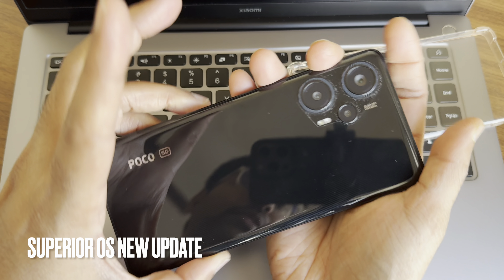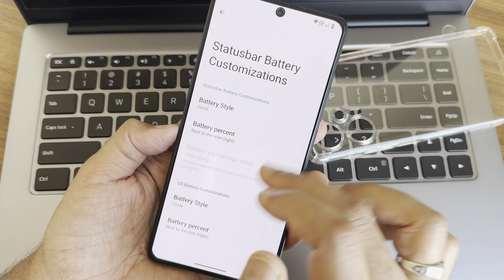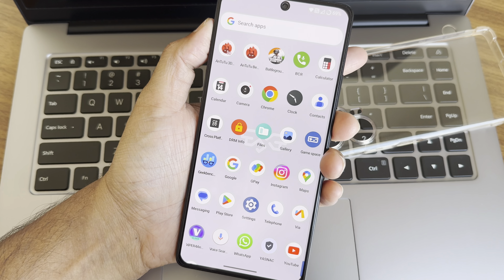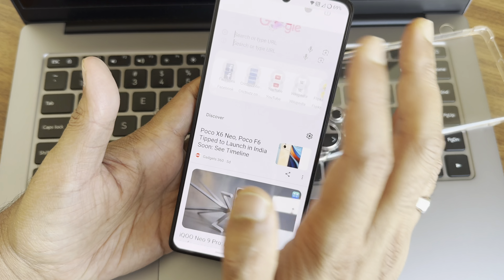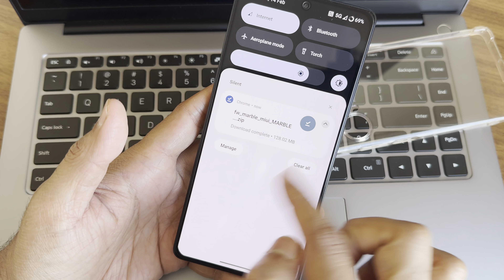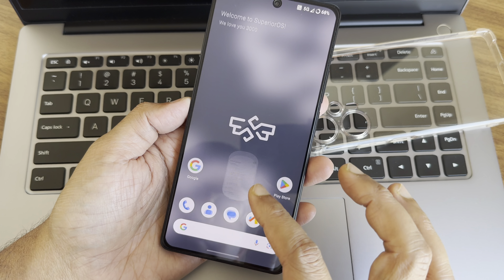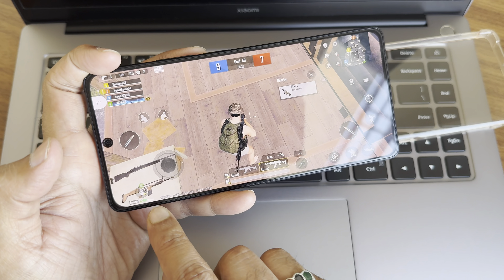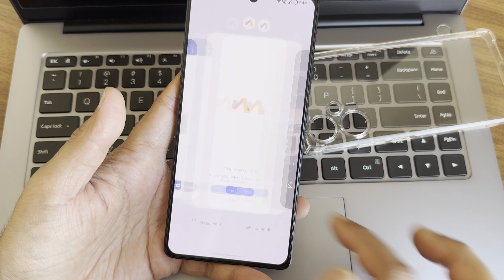February Update Superior OS Poco F5 Android 14 Super Smooth Otp Problem Fixed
SuperiorOS-OFFICIAL | Android 14
Updated: 13/02/‘24

Notes:
• nik gapps core for vannila version
• evenstar non-ksu by default
• Dolby + Viper + Dolby vision Included
• If u r not receiving OTP or sms after booting rom, Toggle sim off and on once and reboot.Needed after first boot only
• READ FLASHING STEPS OR GET BRICKED
• Hyper os fw mandatory
• 90hz supported
• Removed 32 bit app support

Credits:
• Saikiran for base tress
• Petrei for testing

By chaitanyakm